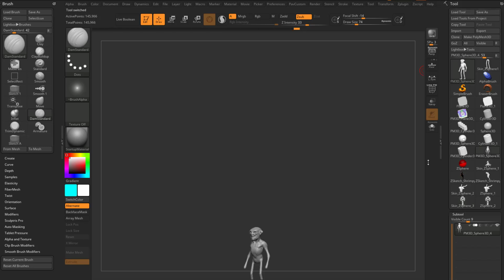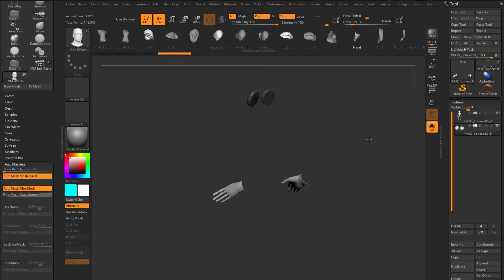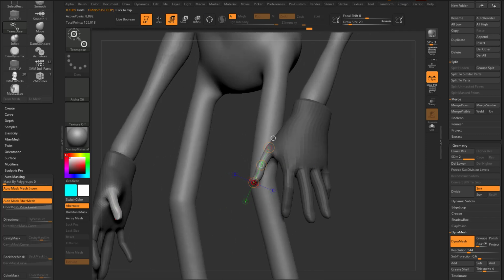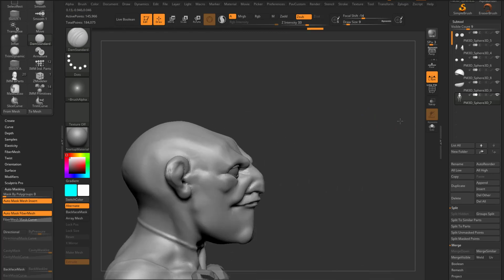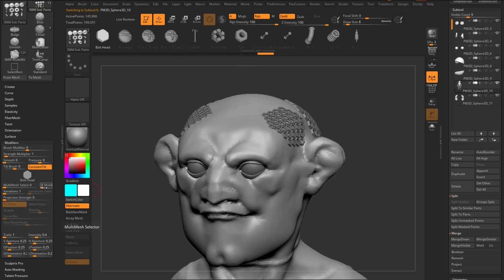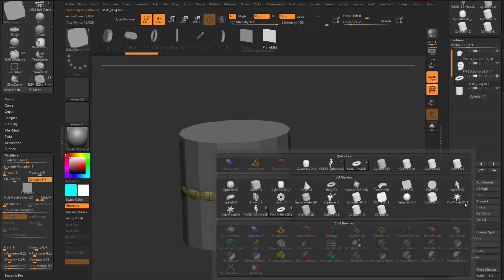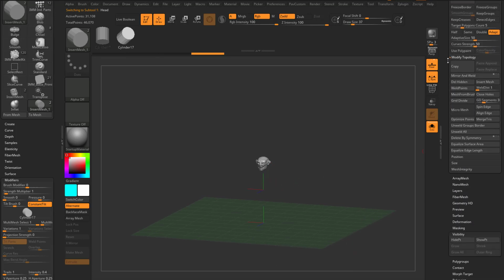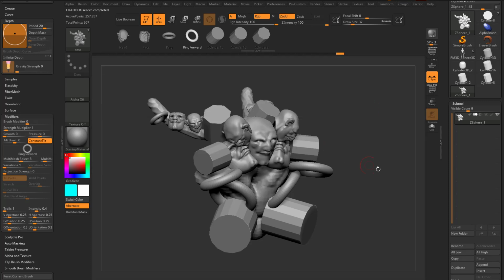Intro to ZBrush 044 - Use IMM Brushes (Insert Multi Mesh) to kitbash and enhance your models!